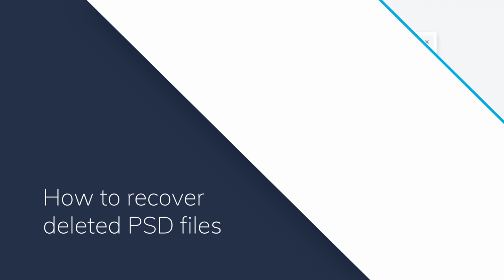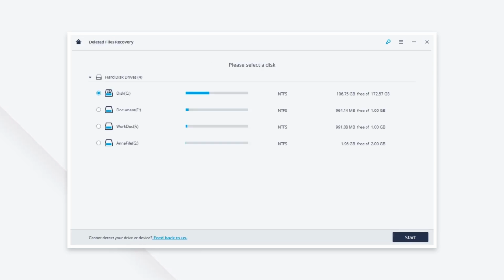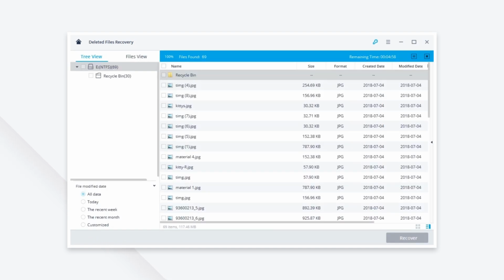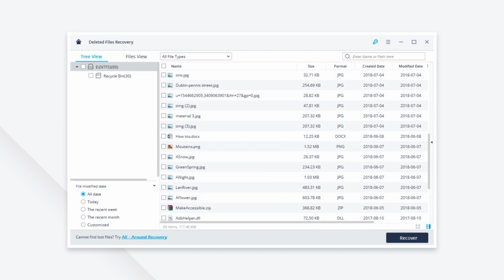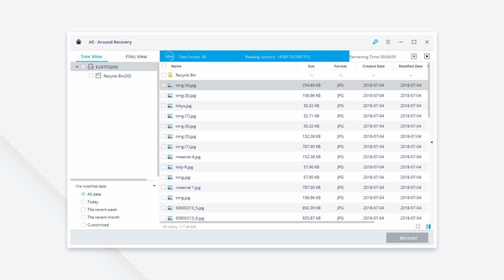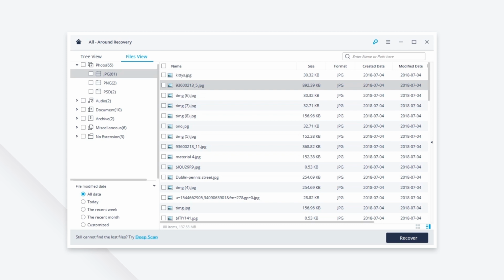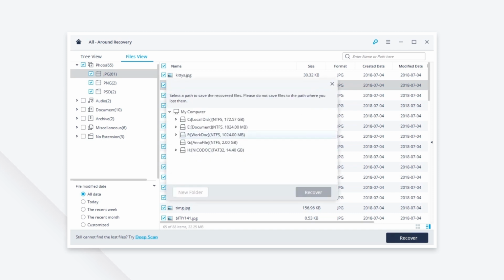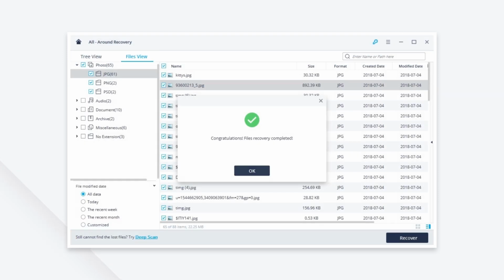How To Recover Deleted PSD Files?